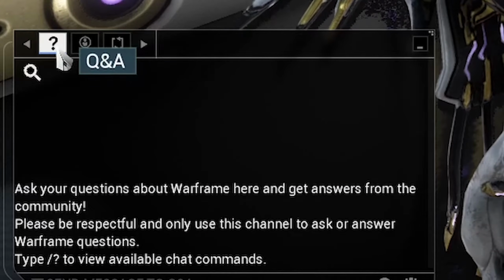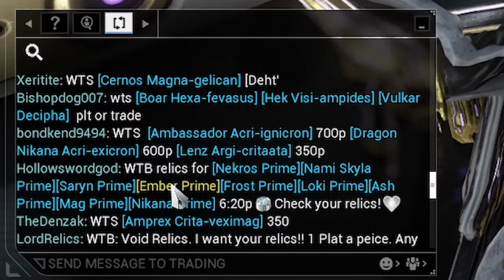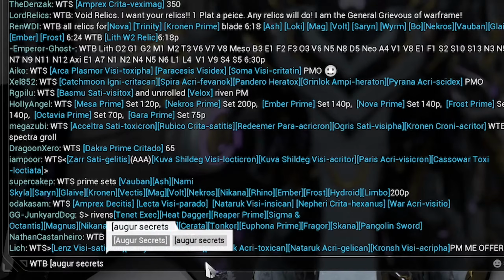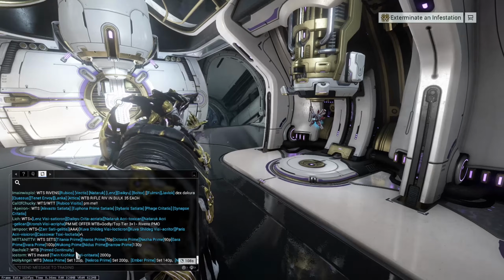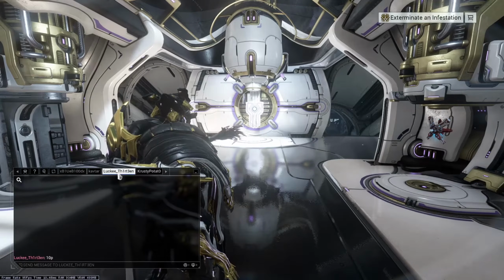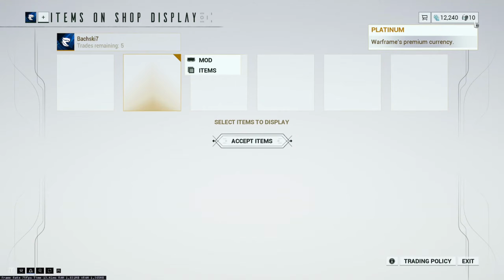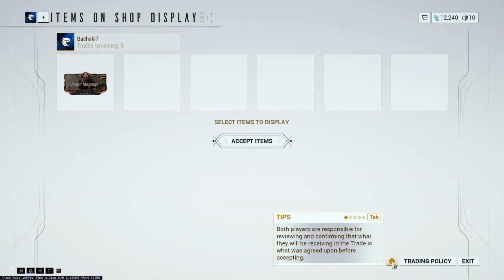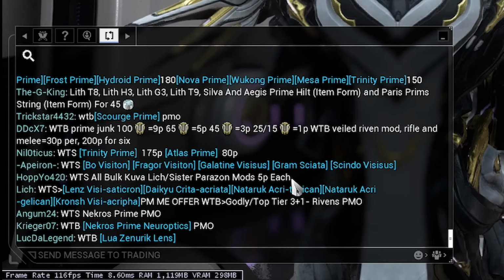WARFRAME ULTIMATE BEGINNER'S GUIDE 2026 - TRADING/TRADE CHAT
The 2026 Ultimate Warframe Beginners Guide. In this video, we will be going over trading and trade chat. This warframe beginner guide will help you out. It's here to help out the warframe community when it comes to trading, tradec chat, modding, frames, weapons and foundry. Warfame call of tempestarii 2026 update beginners guide to jumpstart their warframe journey and to understand the basics of the warframe game.

Warframe is a free-to-play action role-playing third-person shooter multiplayer online game developed and published by Digital Extremes. Released for Windows personal computers in March 2013, it was ported to the PlayStation 4 in November 2013, the Xbox One in September 2014, the Nintendo Switch in November 2018, the PlayStation 5 in November 2020 and the Xbox Series X/S in April 2021.

?sub_confirmation=1